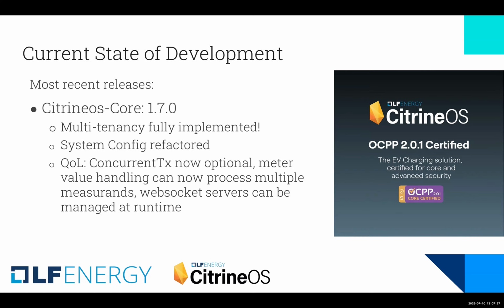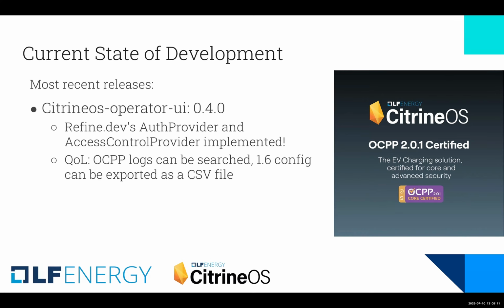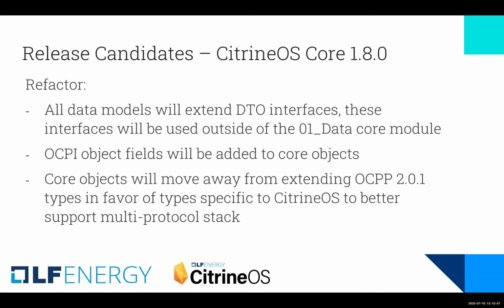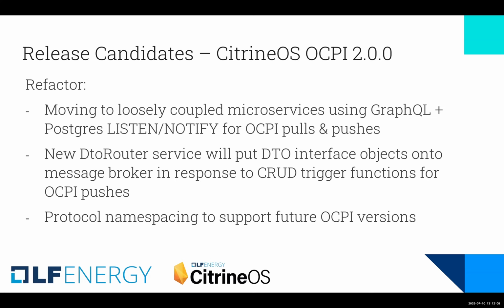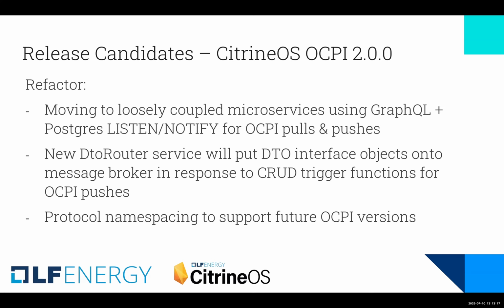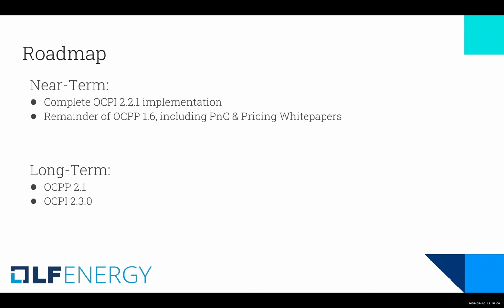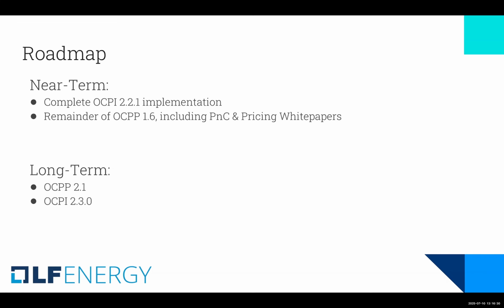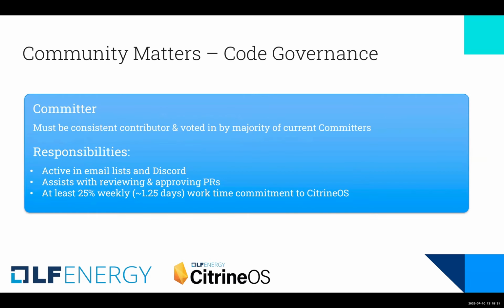CitrineOS TSC (Technical Steering Committee) July 2025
In this recorded session, members of the CitrineOS Technical Steering Committee (TSC) come together to review development updates, roadmap priorities, and community contributions to CitrineOS—the open-source, OCPP-compliant Charge Station Management System (CSMS) hosted by the Linux Foundation Energy.

Highlights include:
Progress on OCPP 2.0.1 implementation
Feature prioritization and upcoming milestones
Community Q&A and collaboration opportunities
Integration updates across OCPI, ISO 15118, and Plug & Charge
Whether you're a contributor, implementer, or simply curious about the future of open-source EV charging software, this session offers an inside look at the technical leadership guiding the evolution of CitrineOS.